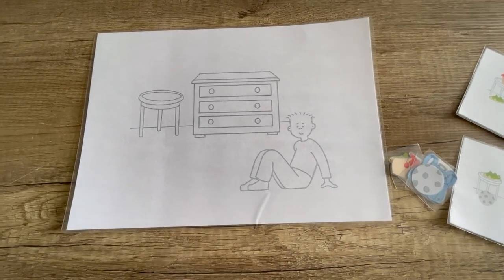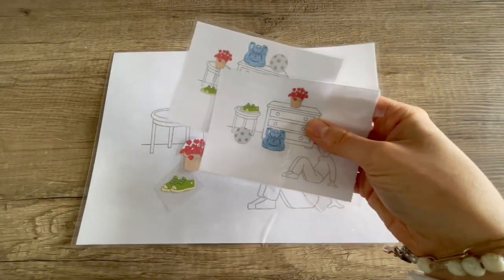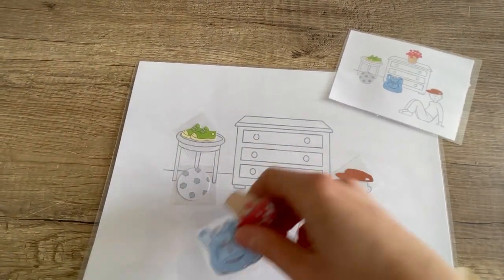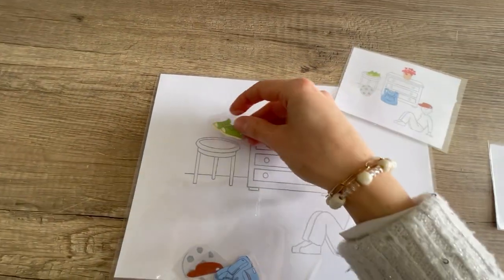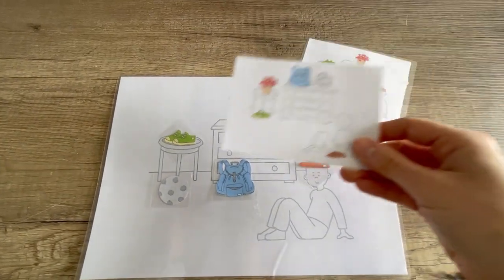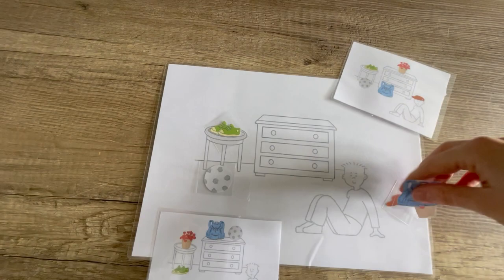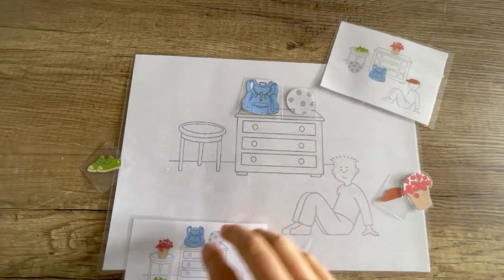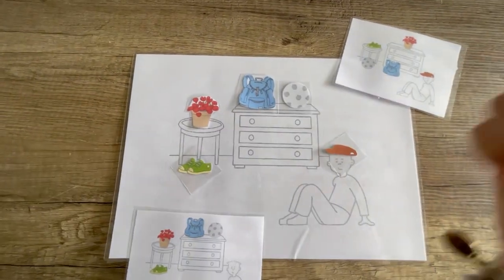Spatial representation game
The child has to put the pictures like the card.
It is important that he explains : if it is on the floor, on the chest of drawers, in front of the table, etc.